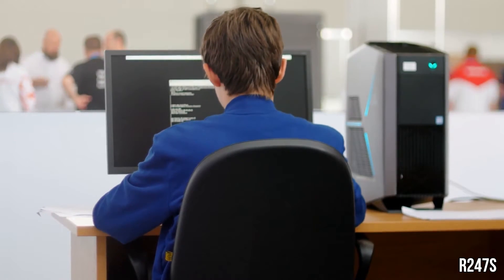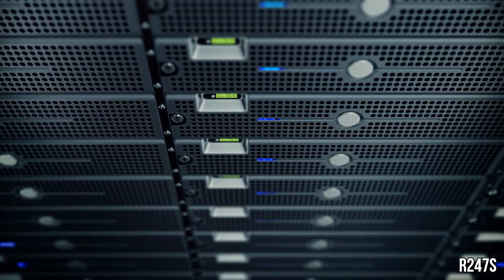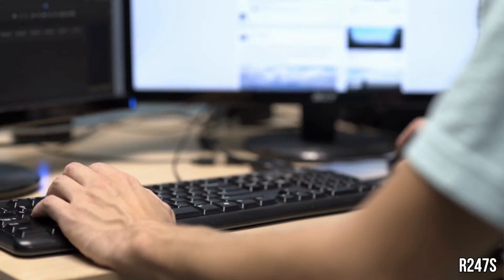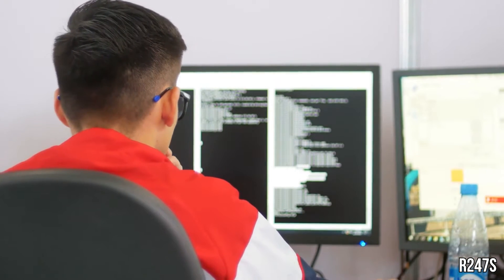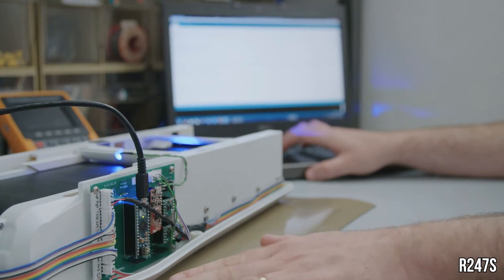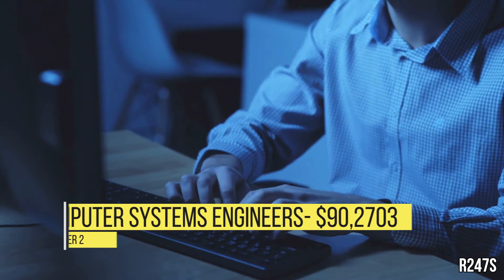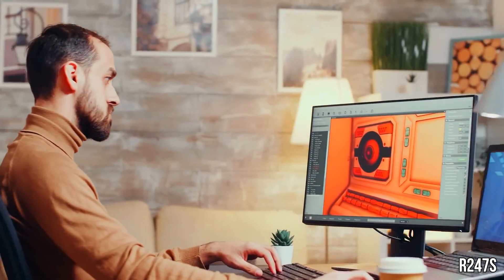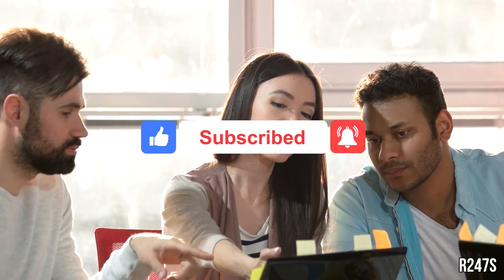10 Best Entry-Level Jobs for Computer Science Majors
10 Best Entry-Level Jobs for Computer Science Majors. Best Jobs for Computer Science Students. High Paying Jobs for Computer Science Majors. Careers in Computer Science. Best Computer Science Jobs. If you are interested in studying or working in the computer science filed, this video is for you. please watch to the end

0:00 INTRODUCTION
1:12 DATABASE ADMINISTRATOR
2:22 USER SUPPORT SPECIALIST
2:49 TECHNICAL SUPPORT SPECIALIST
3:27 WEB DEVELOPERS
4:26 SYSTEMS ENGINEEER
5:11 NETWORK/SYSTEMS ADMINISTRATOR
5:47 COMPUTER SYSTEMS ANALYSTS
7:11 BUSINESS INTELLIGENCE ANALYSTS
8:08 COMPUTER SYSTEMS ENGINEERS
8:35 SOFTWARE APPLICATION DEVELOPERS

Welcome to Road 24-7 Success! This video explores 10 top "entry level jobs" for computer science majors, highlighting how a "computer science degree" can lead to some of the "highest paying jobs" in the current "job market." We discuss various roles and emphasize the strong "career growth" potential within the tech industry, perfect for those looking for "tech jobs for beginners."